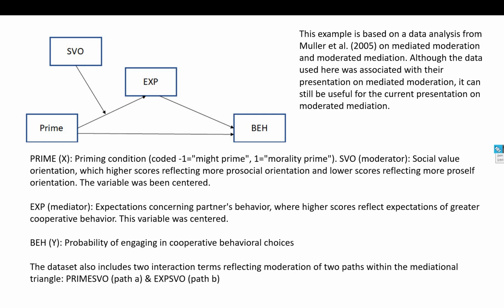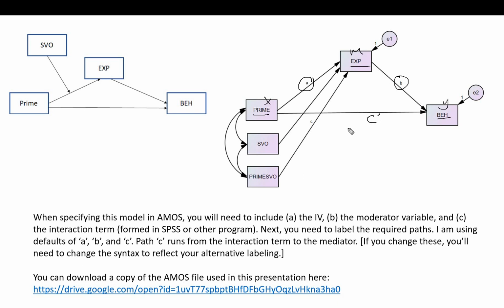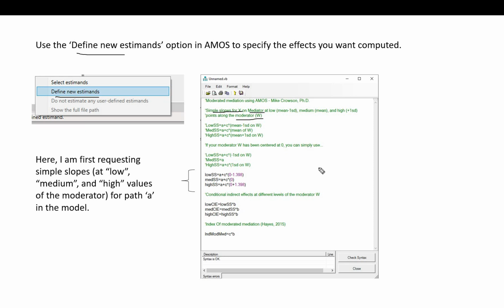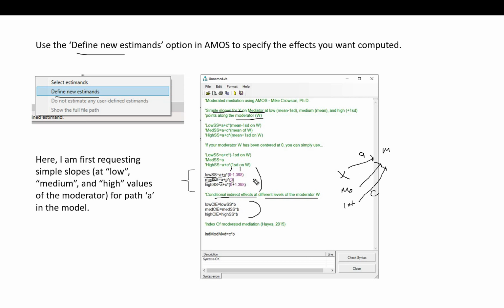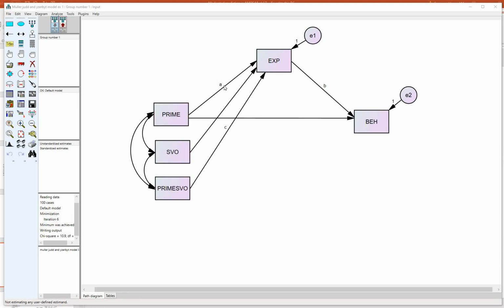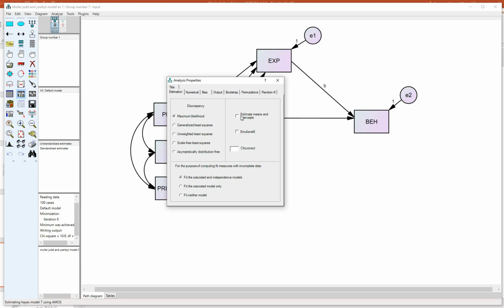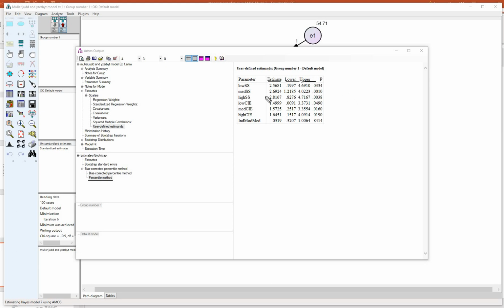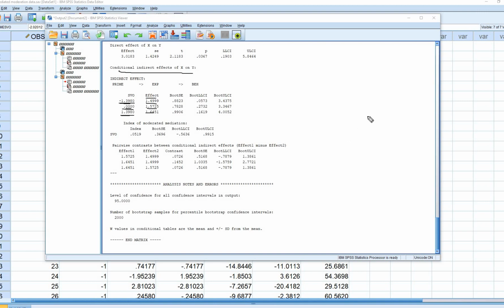Moderated mediation using AMOS (based on Hayes' Process Model 7)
This video provides a demonstration of how to test for moderated mediation using the 'User defined estimands' option in AMOS. The specific model I am showing you is Hayes' (2018) Process model 7. However, from this, you should be able to generalize to other models involving interactions among exogneous variable.